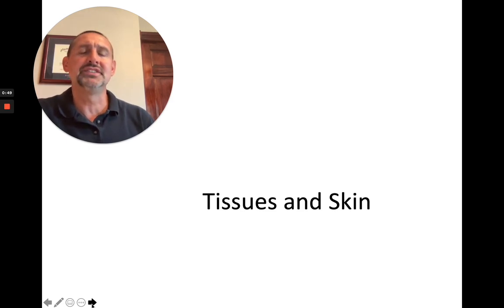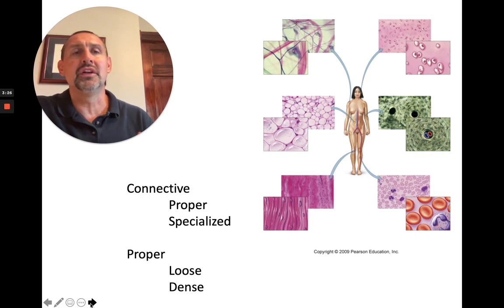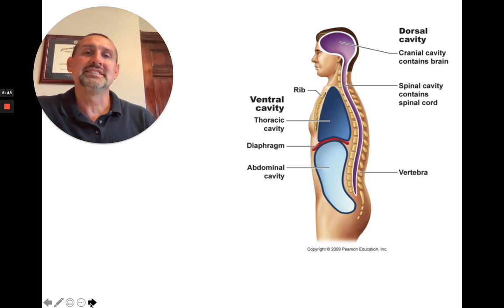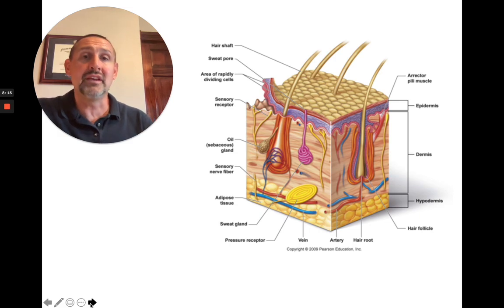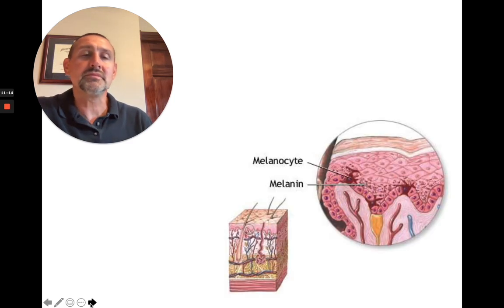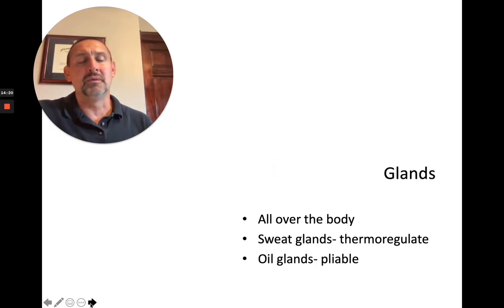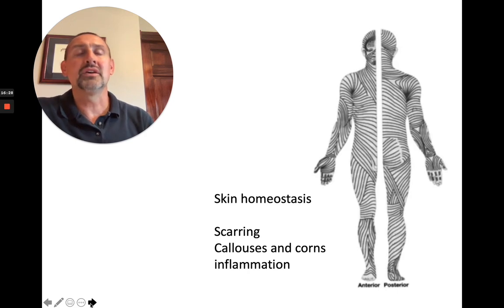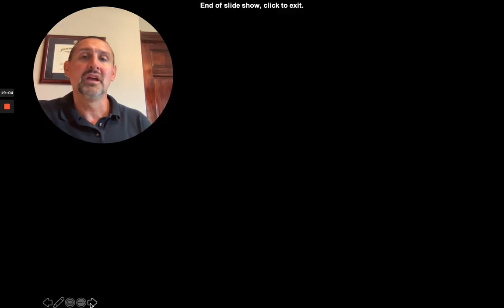Human Biology Tissues and Skin